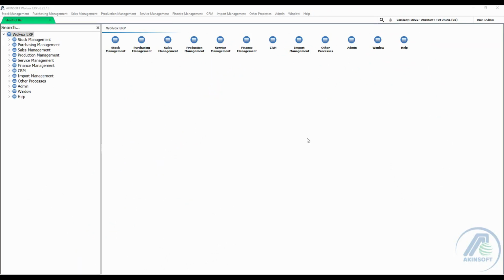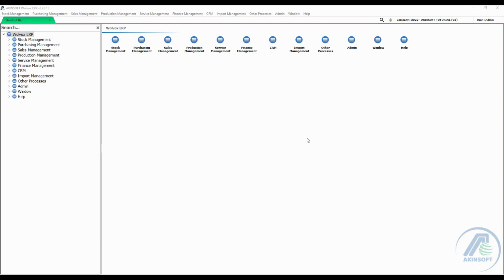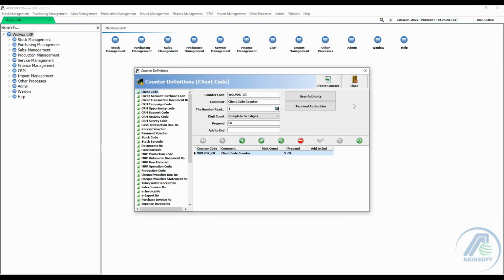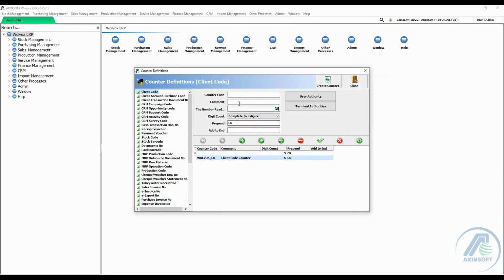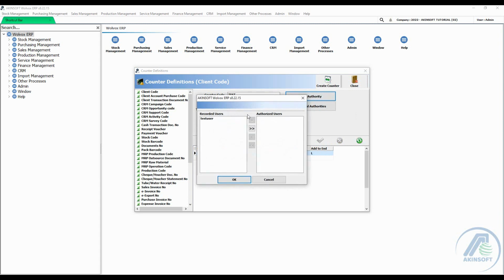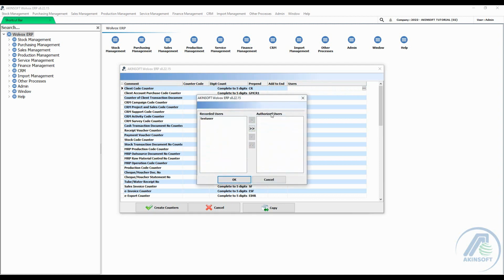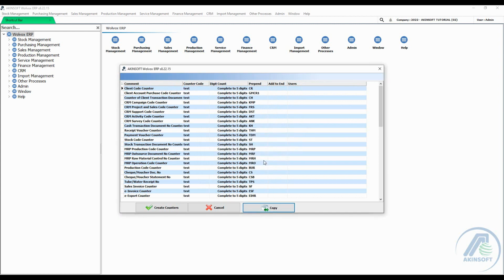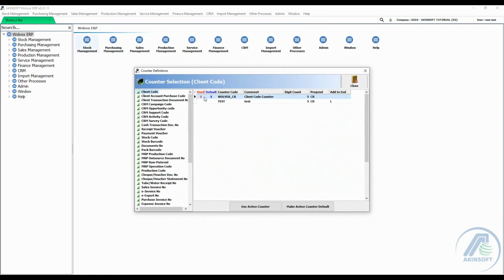AKINSOFT WOLVOX 8 Counter Definitions